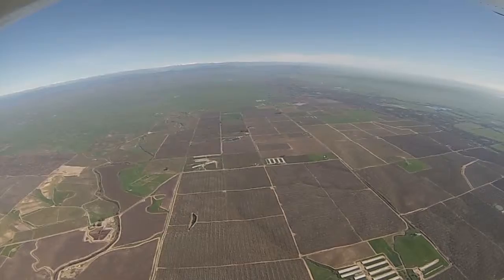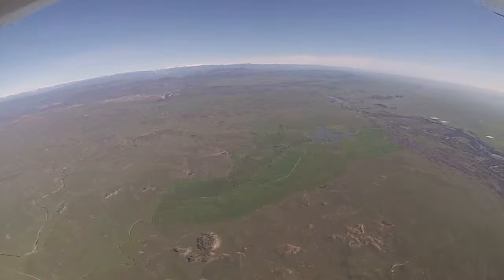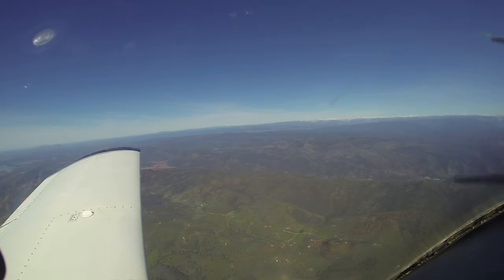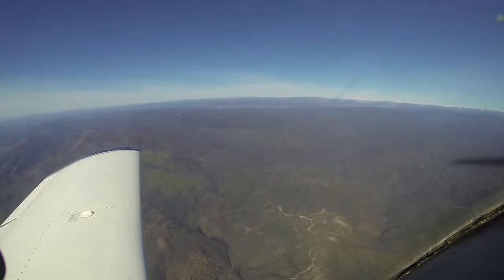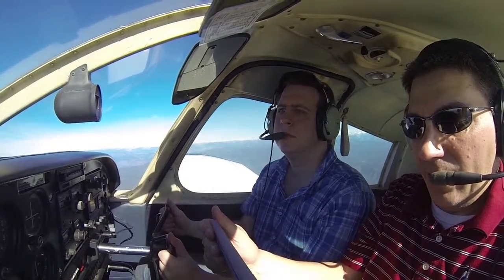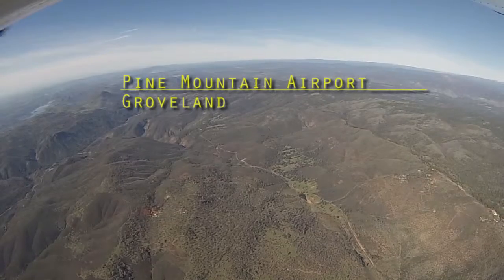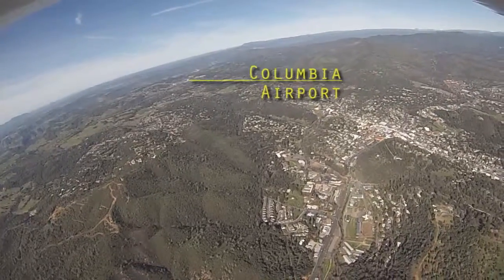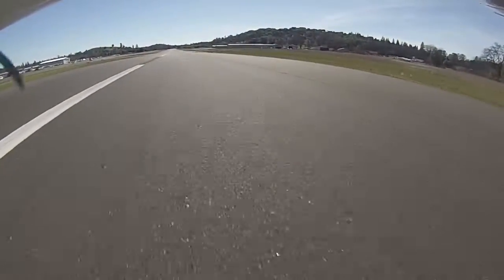Episode 12 - 02/12/2015 Flight with Carl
Flying with a friend and student pilot Carl.  Just a scenic trip in the California Foothills with approach and landing at Columbia airport (O22).   Enjoy the flight.